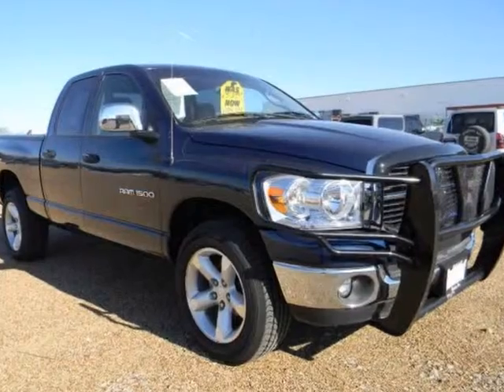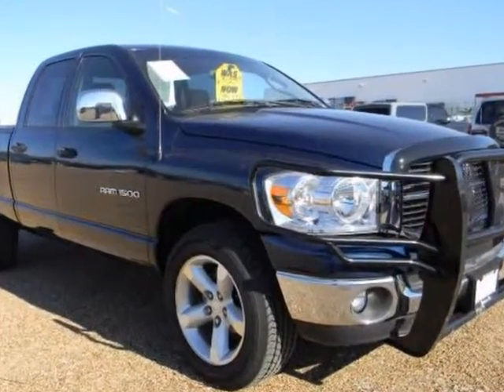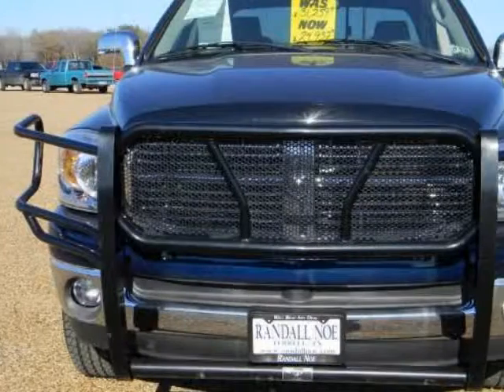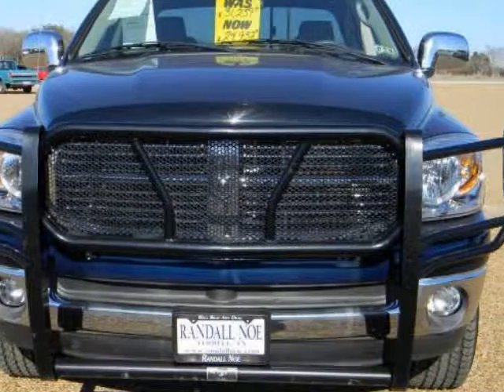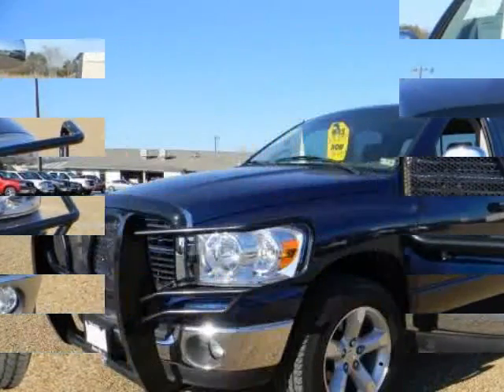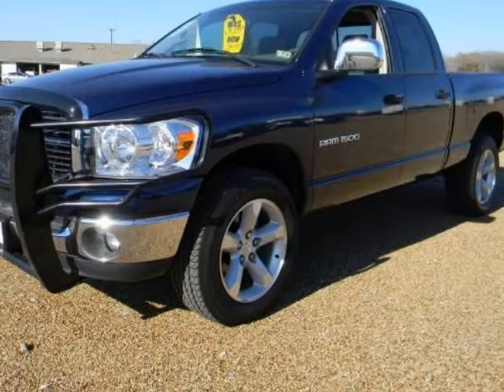2007 DODGE RAM 1500 SLT QUAD CAB 4X4 BAD BOY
2007 DODGE Ram 1500 4WD Quad Cab 6.3 Ft Box SLT
VIN: 1D7HU18P27J638274

We think you will love this PRE-OWNED 2007 DODGE Ram 1500 4WD Quad Cab 6.3 Ft Box SLT which has 73045 miles.